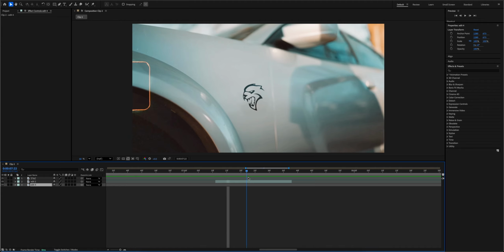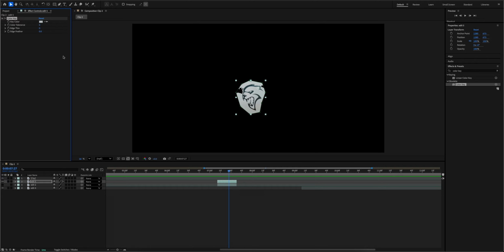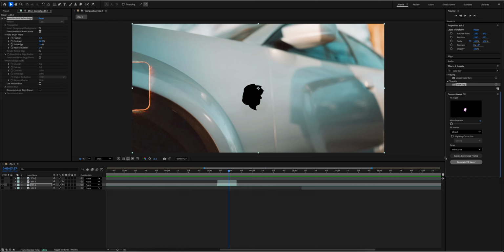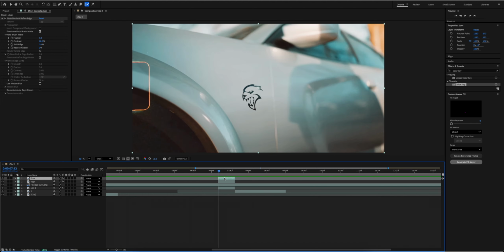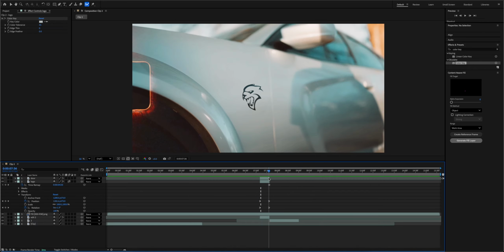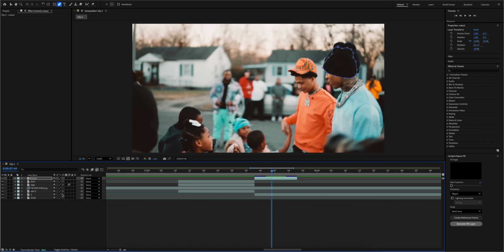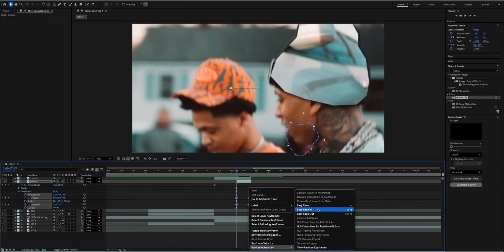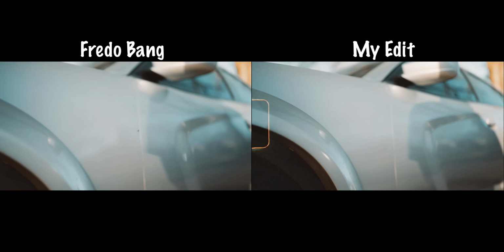Car VFX + Transition You NEED To Create [After Effects]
How to create viral vfx and transitions from a Nle Choppa music video